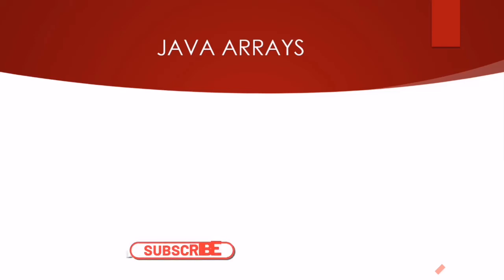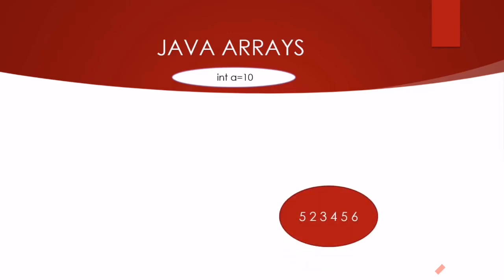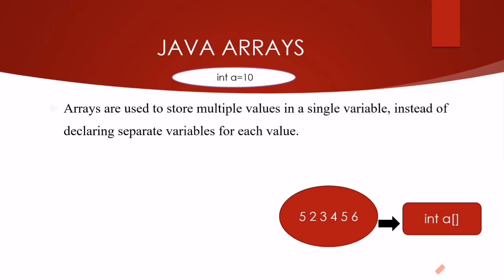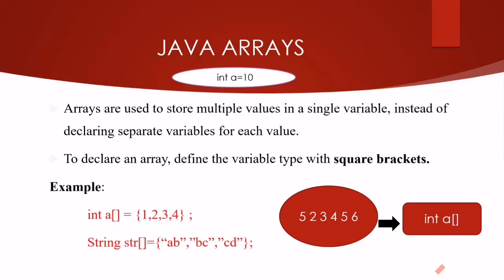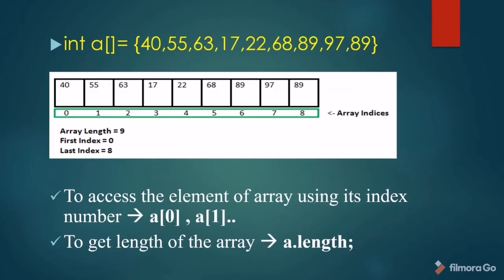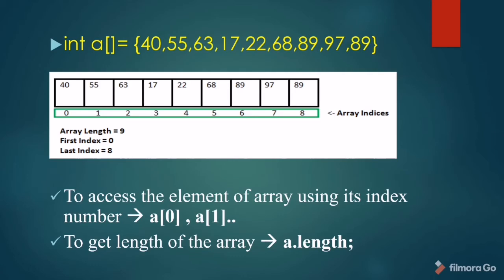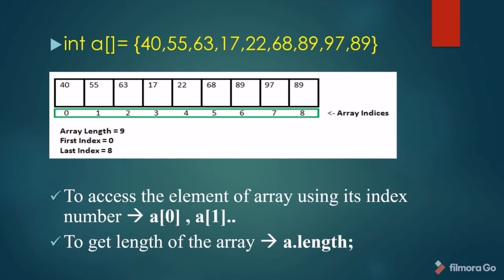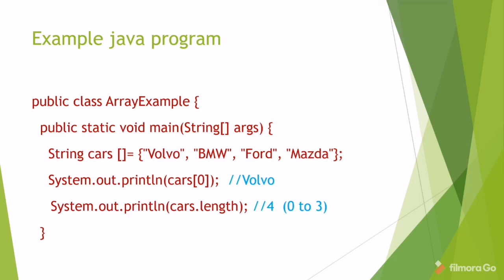Arrays in java | Java Arrays with example program | Java tutorial for beginners(English)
This is part of Java basic Tutorial for beginners (English)

This video will help you to know about,

What is arrays in java
How to initialize arrays in java
Arrays in java with example program